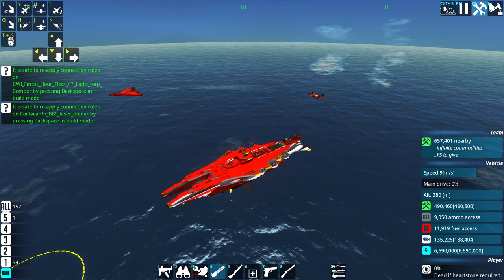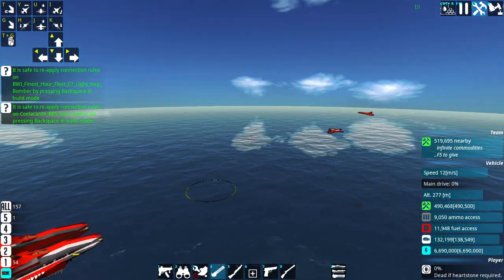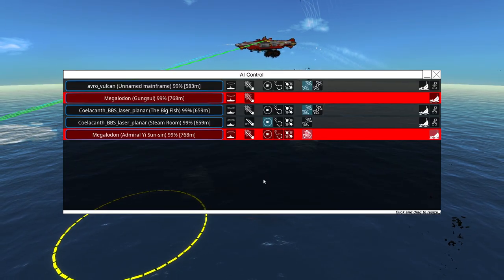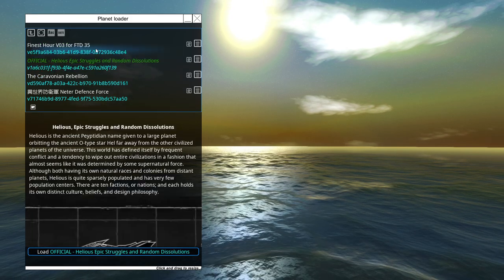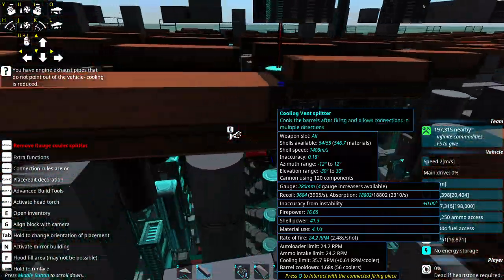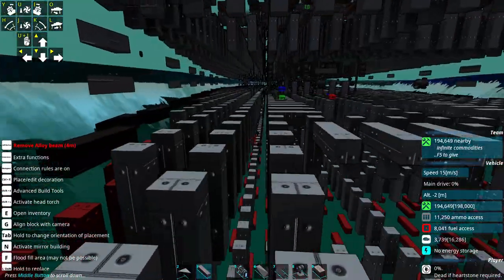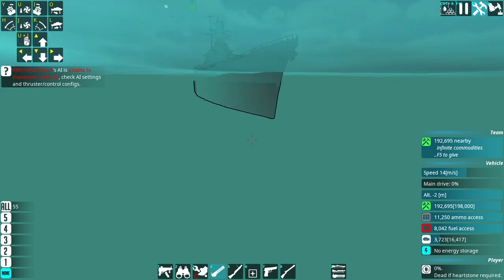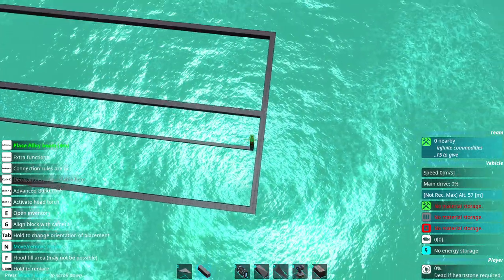Let's Play: From the Depths (Finest Hour Campagin): Ep29: Community Builds and Battleship Plan!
In which we continue a somewhat different FTD Campaign. You can find the ship's we've completed so far